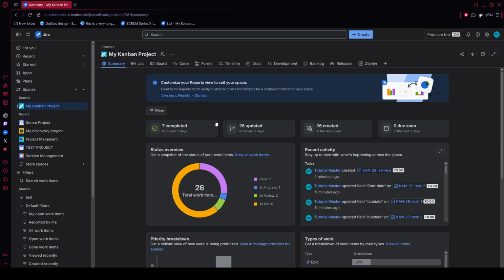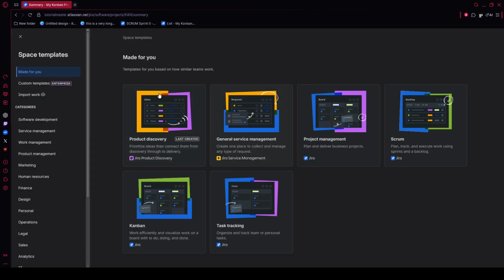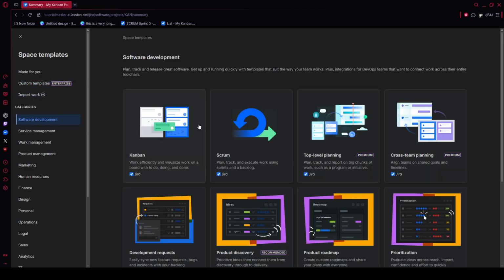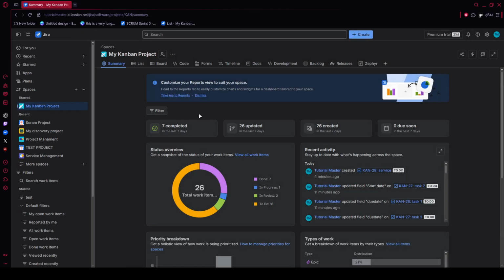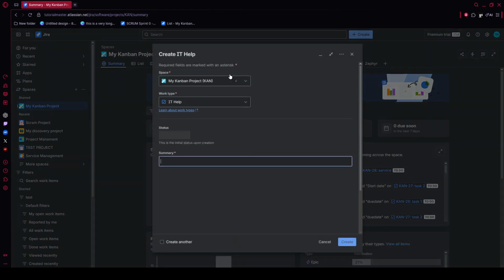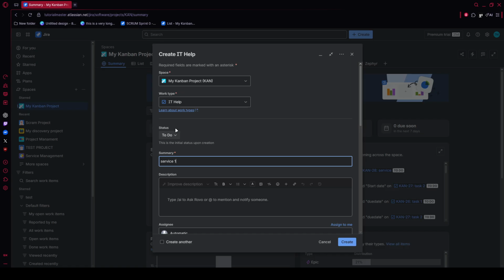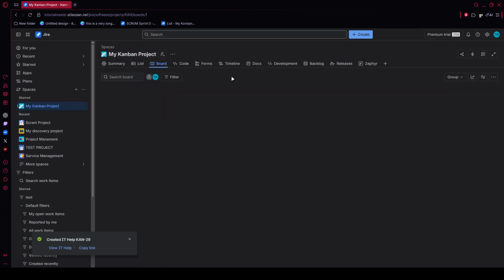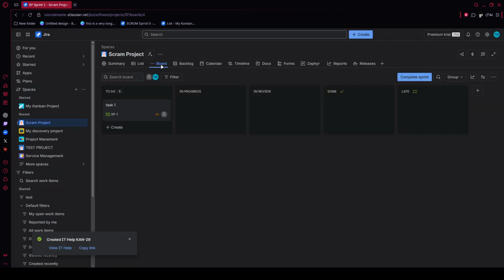How To Use Jira In Hindi [Step By Step Guide 2026]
In today's video we cover How To Use Jira In Hindi [Step By Step Guide 2026]